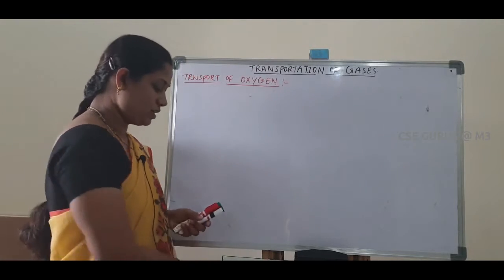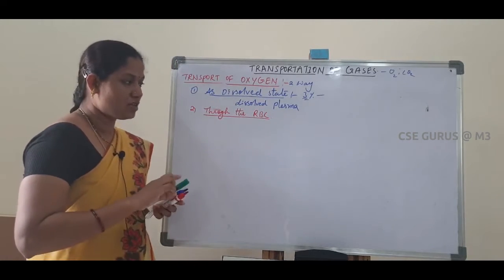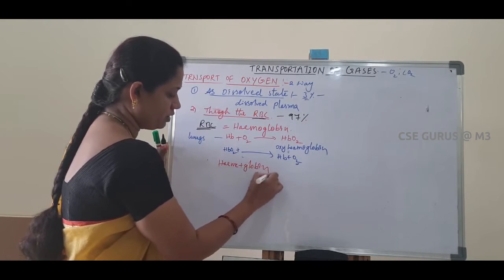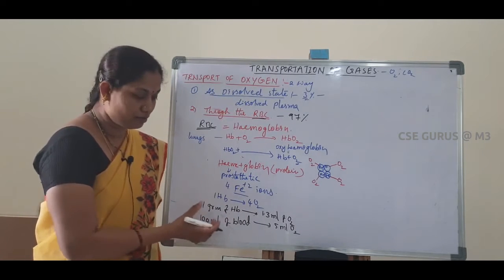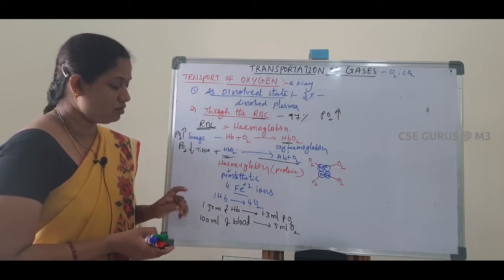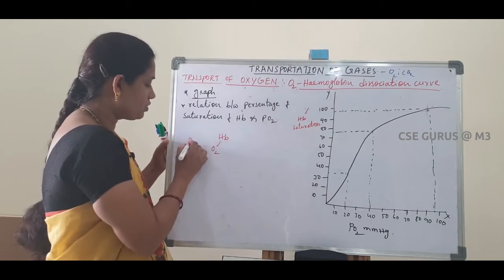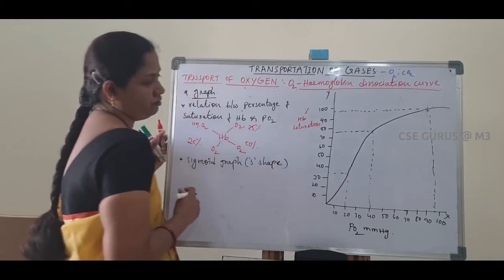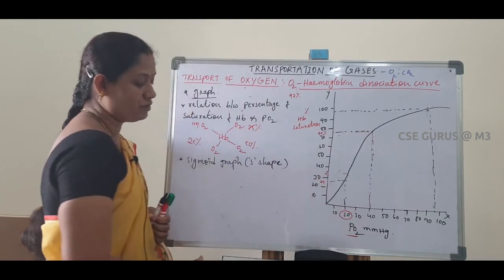1.8. Oxygen transport and Dissociation curve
This video explains "Oxygen transport and Dissociation curve " for NEET and EAMCET preparation.